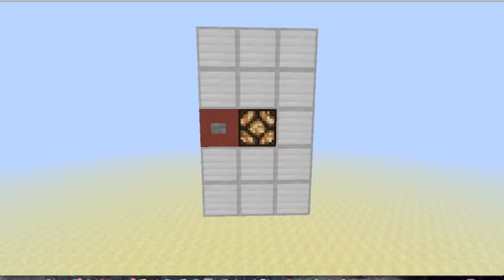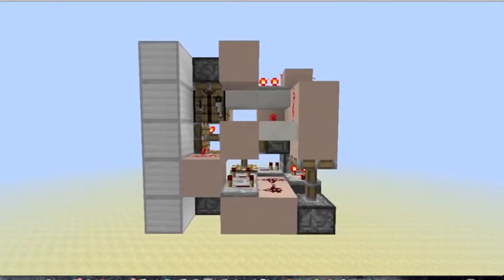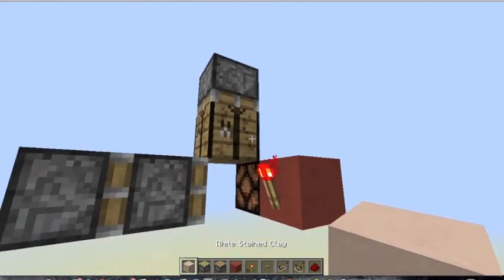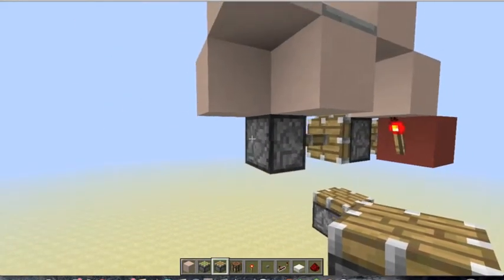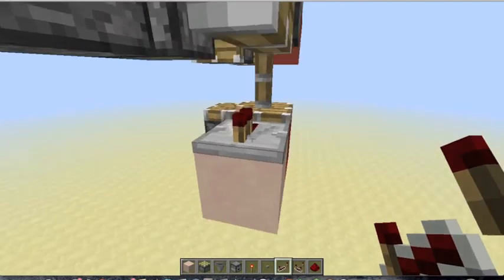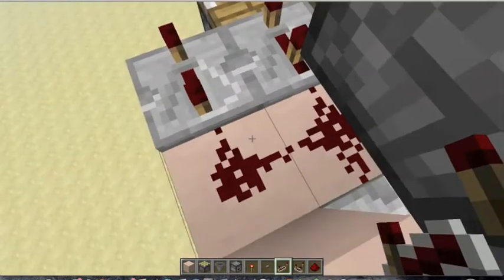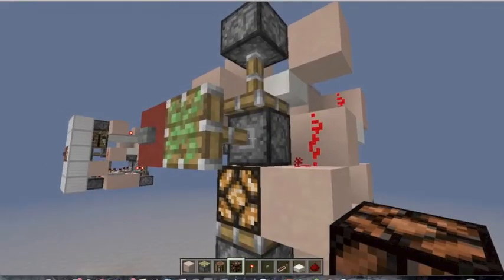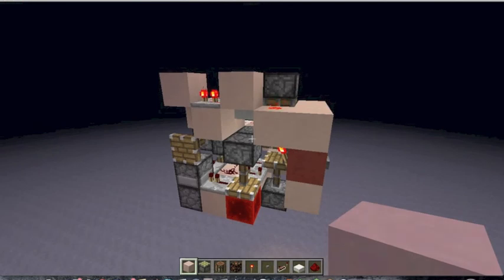Tiny Lit Lamp/Crafting Bench Swapper [3x5x5] [Tutorial]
Designed by Fenno, it's a lamp that can be swapped out for a crafting bench that double extends with the hit of a button, and can then be replaced by the lamp with another hit of the button. The lamp is also lit when it's flush with the wall. This is my design. I took a layer off the bottom of Fenno's design making it 15 blocks smaller.